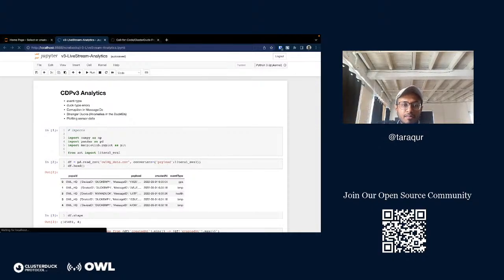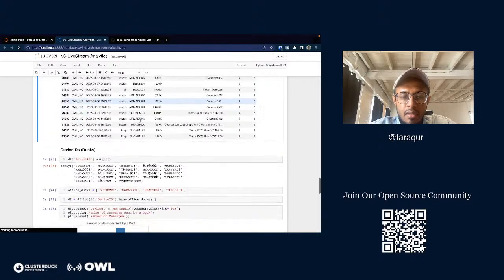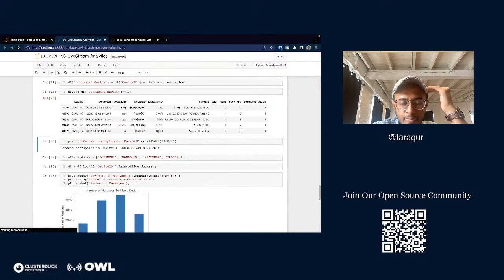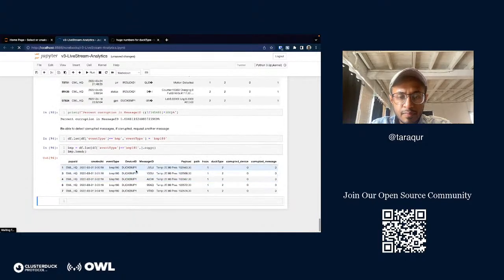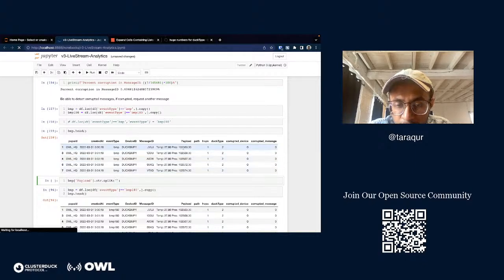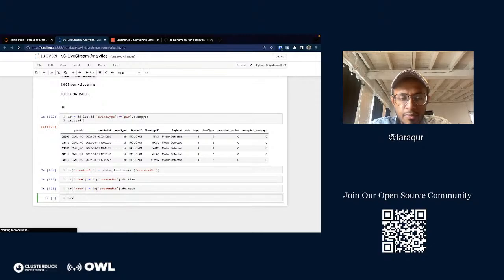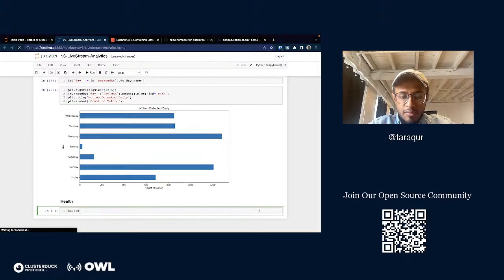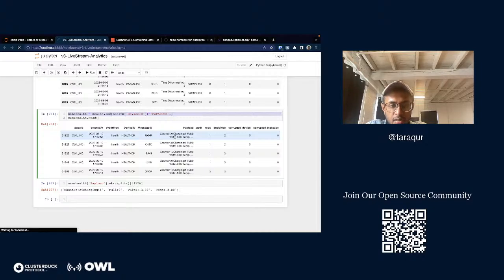CDP Analytics Part 2: What Insights Can We Extract From v3 of the ClusterDuck Protocol?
We deployed ClusterDuckProtocol v3 in our office, collected data, open sourced the data, and now we will analyze this data in a live stream.